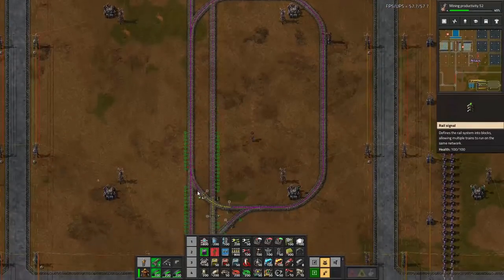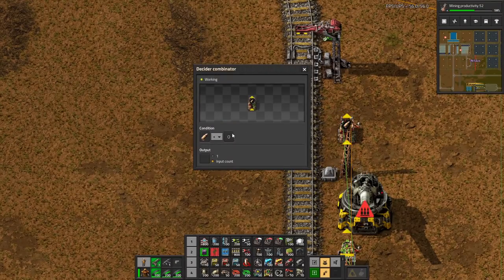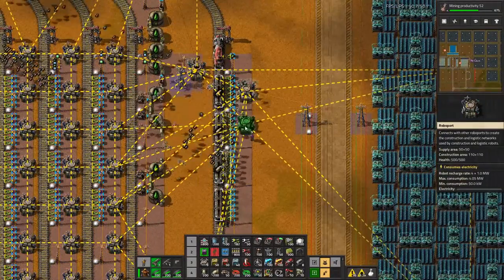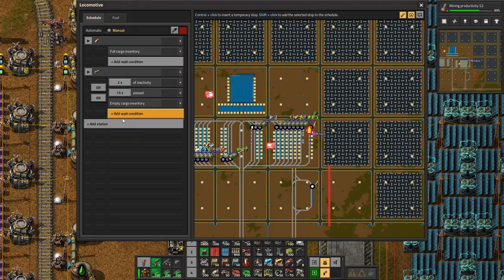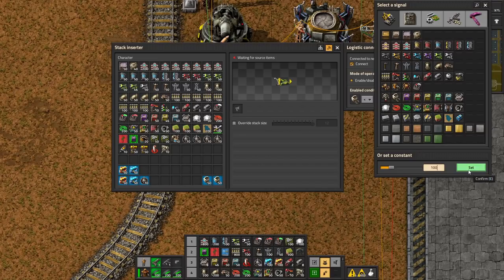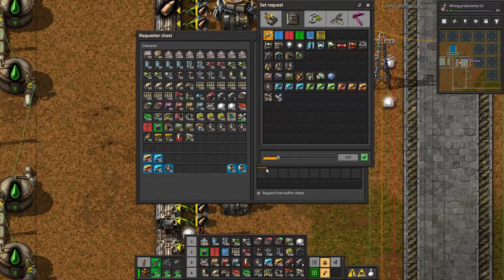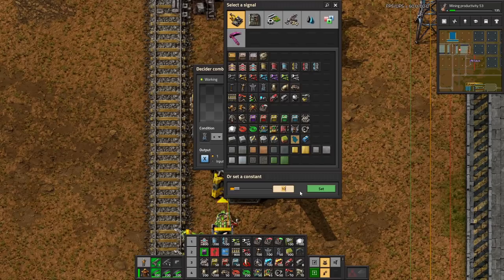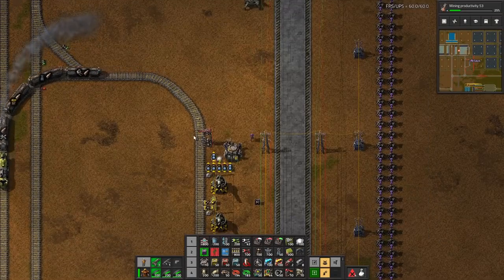Prototyping ARTILLERY OUTPOST | #45 | Factorio Megabase-In-A-Book Lets Play